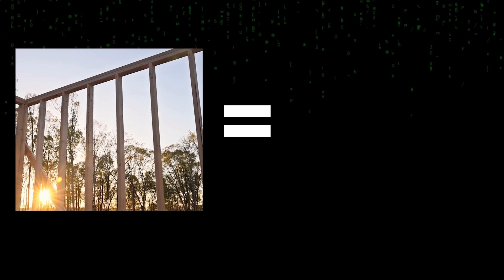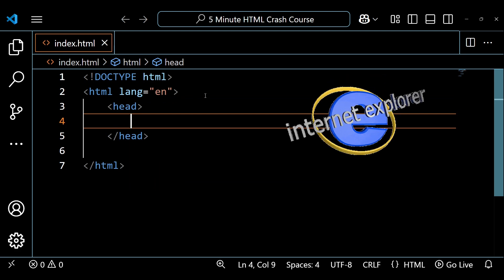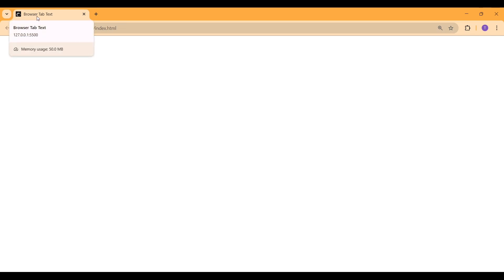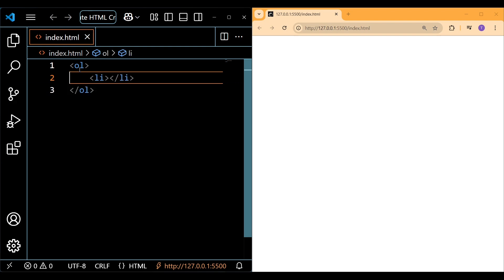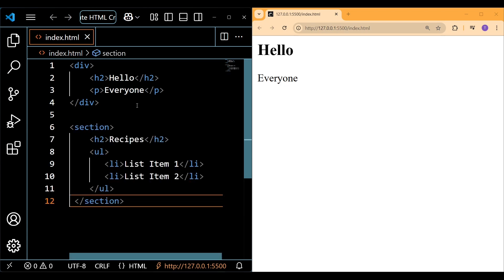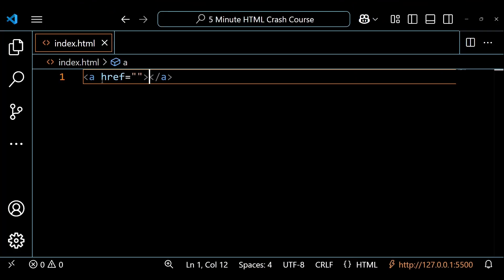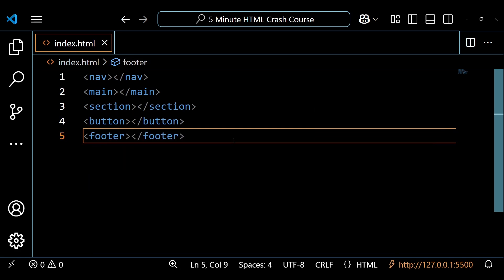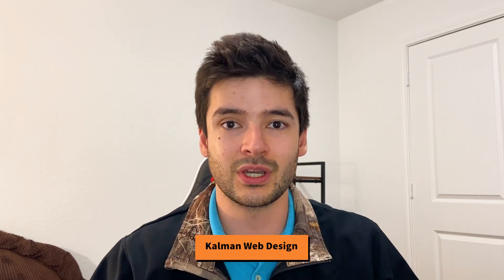HTML Tutorial for Beginners | How to Create Website from Scratch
This beginner crash course and tutorial will teach you everything you need to build your first HTML webpage or website from scratch! Whether you're completely new to web development or need a quick refresher, this step-by-step tutorial will cover the essentials of HTML structure, tags, elements, and best practices.

00:00 - 00:12 - HTML Explained
00:13 - 01:39 - Create HTML page
01:40 - 02:36 - Text
02:37 - 03:18 - Organization
03:19 - 03:59 - Images
03:50 - 04:12 - Links
04:13 - 04:45 - Semantic Elements
04:46 - 05:36 - Forms